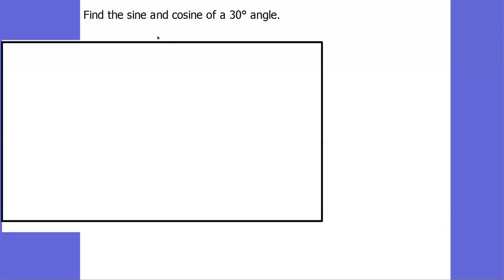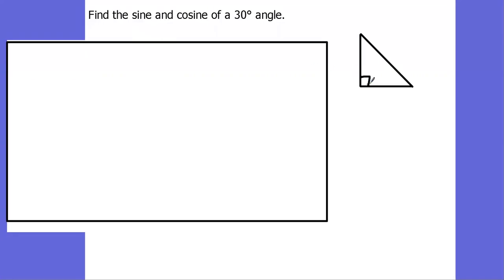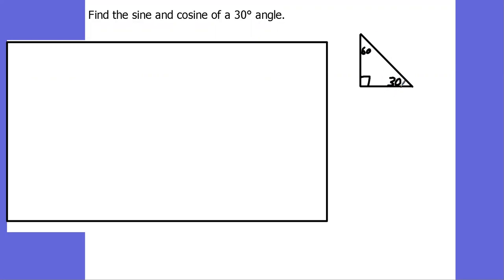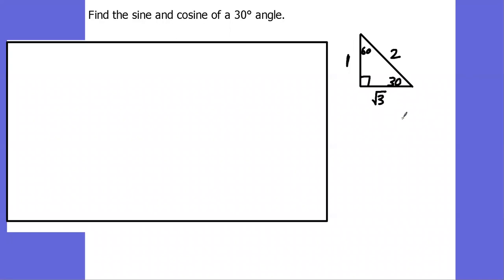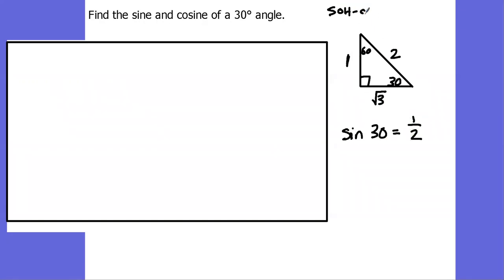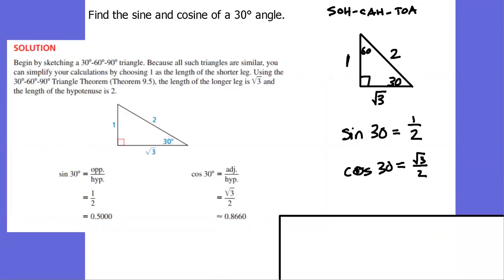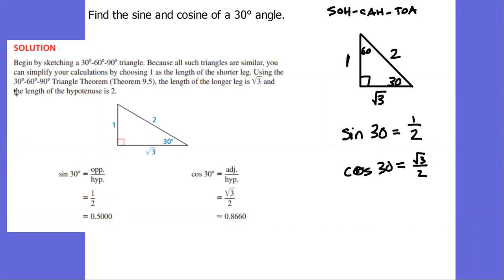08 Sin and Cos Example 5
Right Triangles and Trigonometry - The Sine and Cosine Ratios